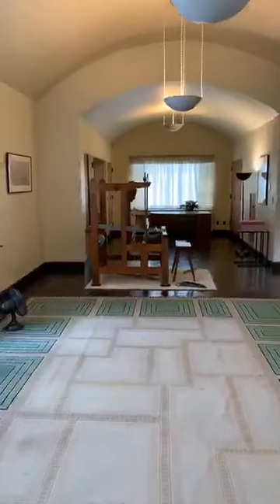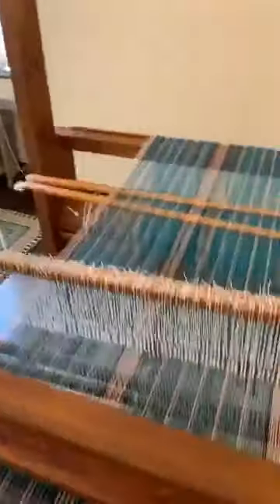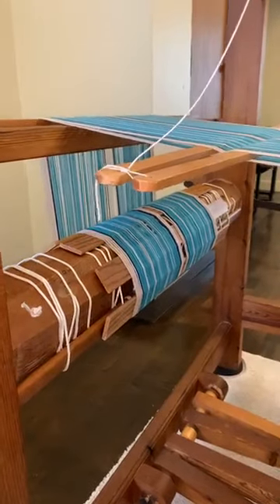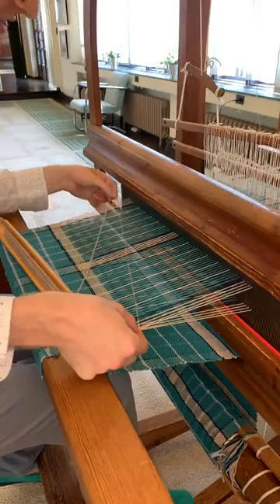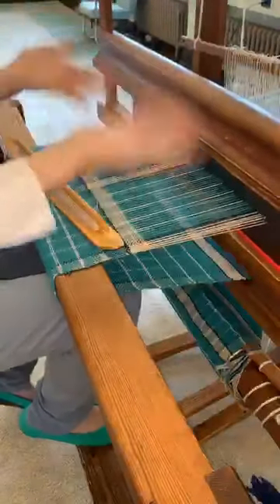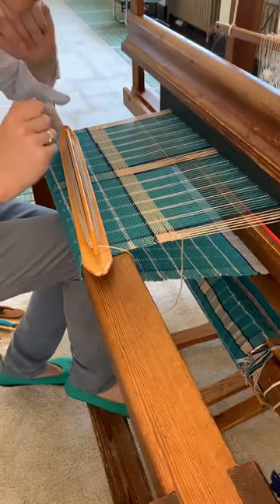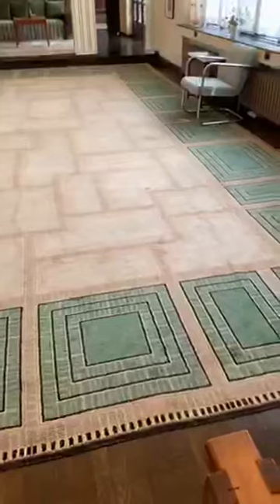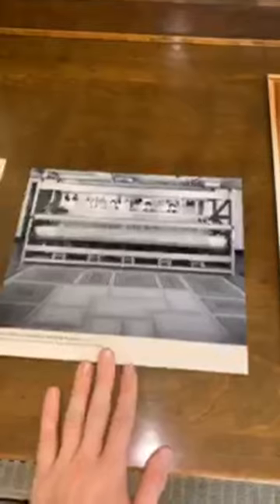S02E03: Weaving Demonstration and History of the Cranbrook Loom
Wednesday's Lve at Five will be all about the history of the Cranbrook Loom and will include a live weaving demonstration. Join Associate Curator Kevin Adkisson at 5pm ET for our latest Live at Five.

A 1936 Cranbrook loom frames "Cranbrook Rug No. 1," Studio Loja Saarinen's first creation. Photo by P.D. Rearick, CAA '10.